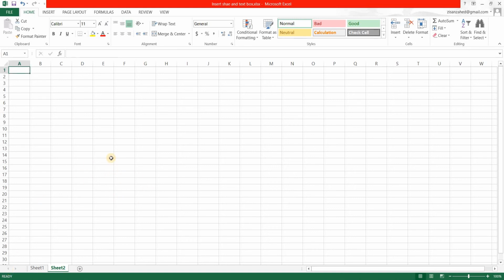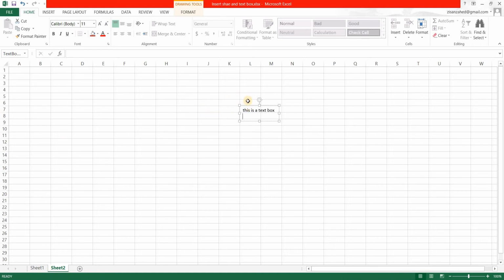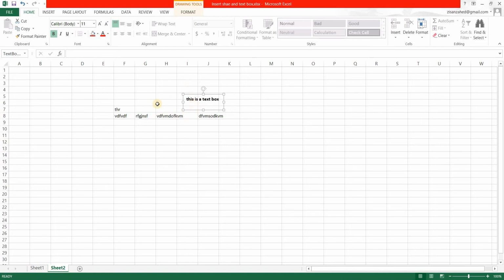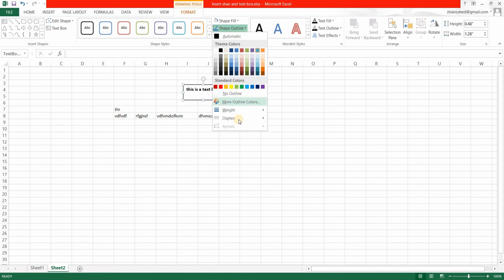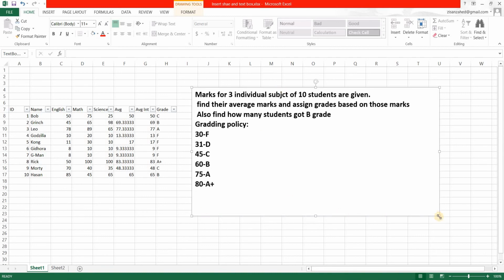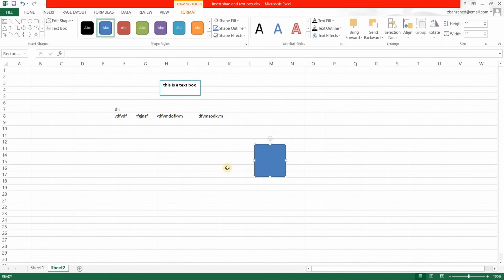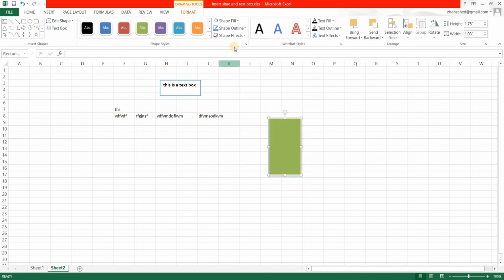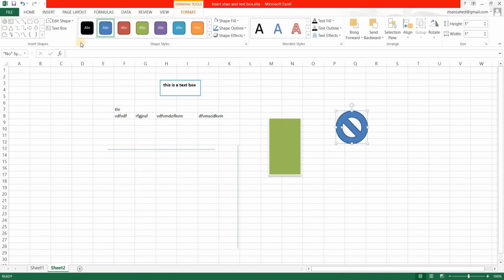Microsoft Excel Tutorial [15]- Textbox & Shape in Excel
In this video, we will learn about how to insert shapes and text boxes in excel. this video will answer your question about how I put the questions on the sheet!